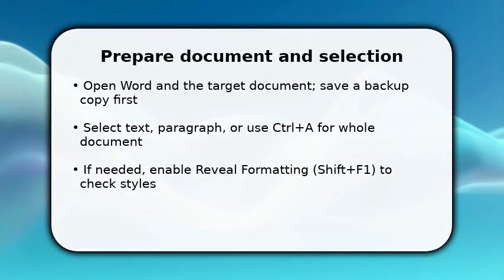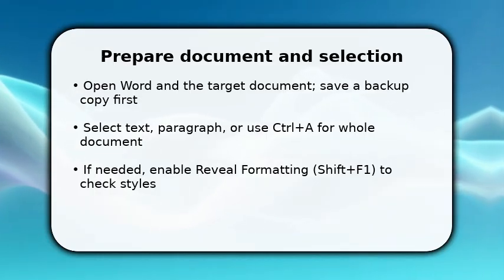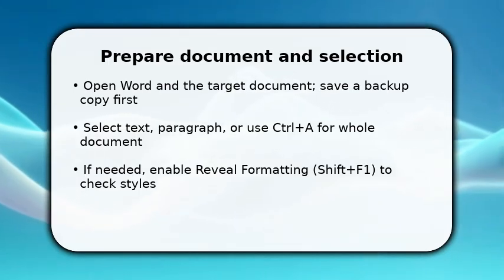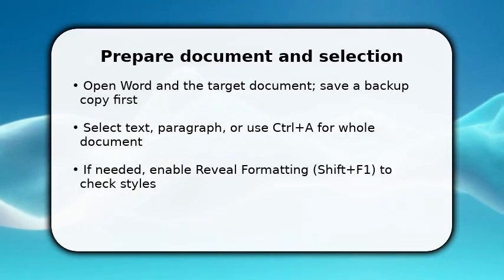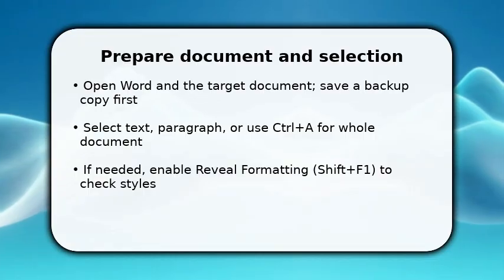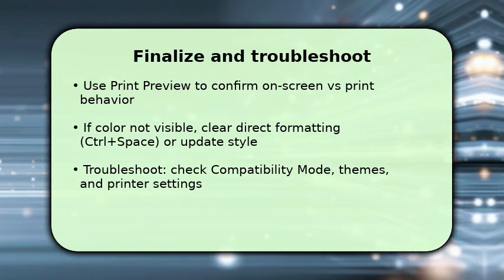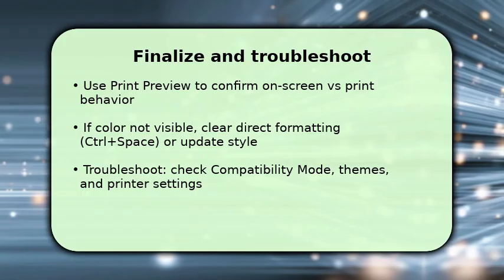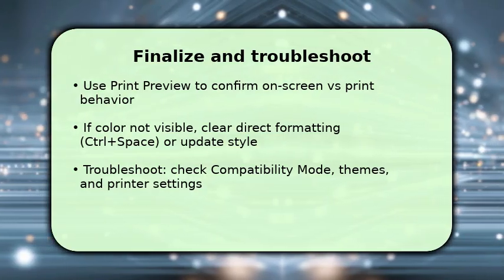How to Make Word Background Color (updated)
Learn the step-bythy process of changing background colors in your word processing document. This video tutorial guides you through selecting and applying different color schemes to enhance readability or personalize documents for various projects.